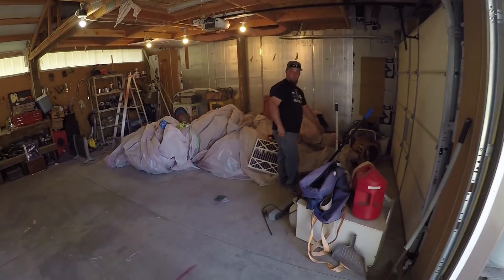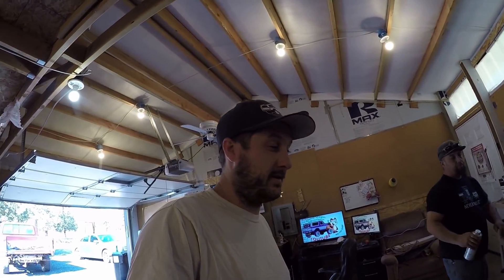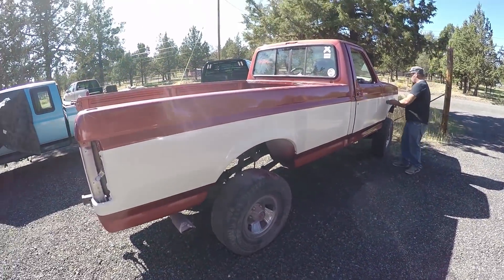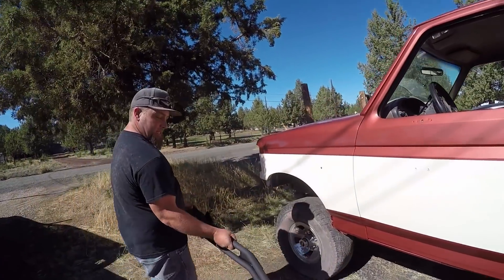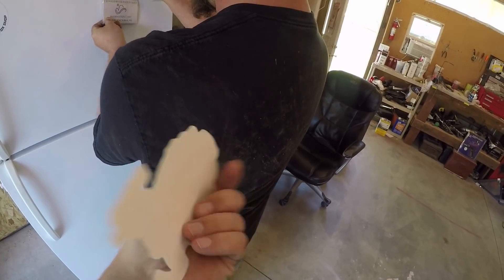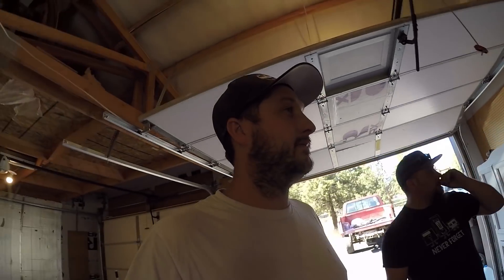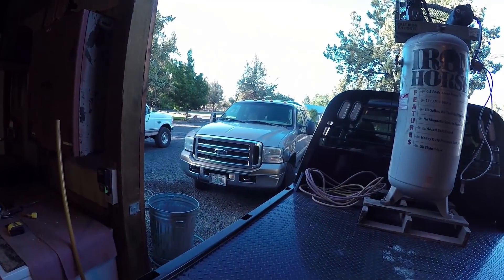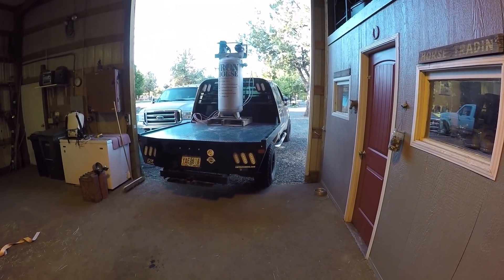1995 F150 FIRST TIME OUT IN THE SUN LIGHT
I went out tho kyles house for the first time since the paint job on the 1995 ford f150 and it looks great.

GET A HOLD OF US